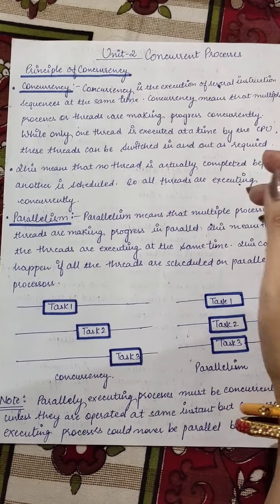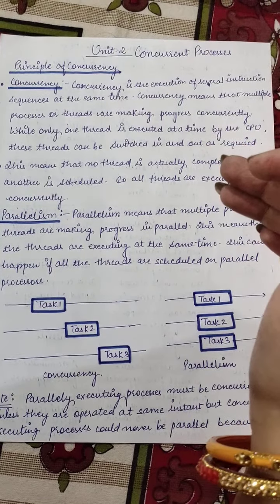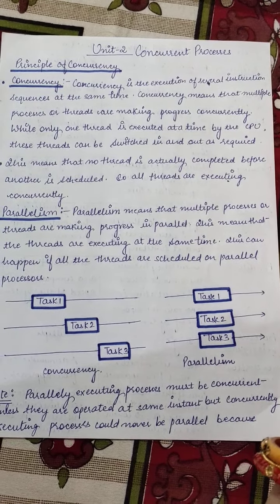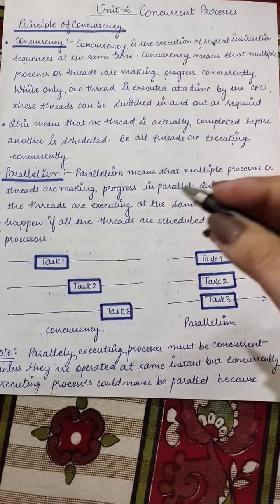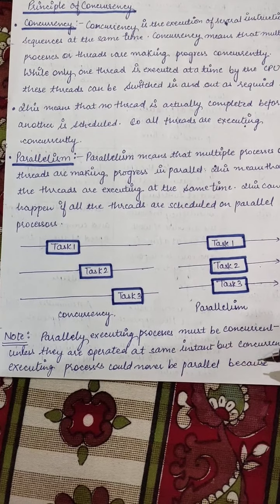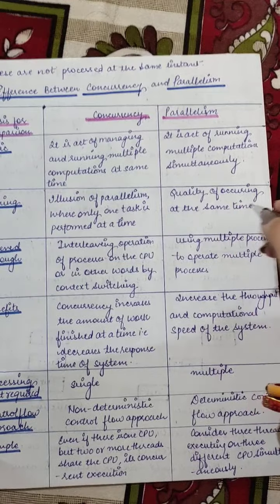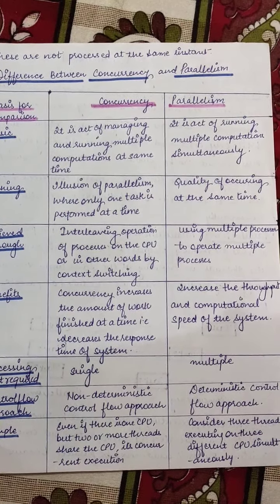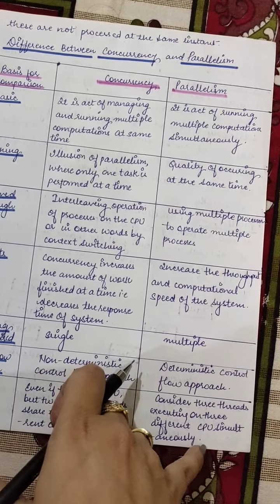Operating system- Introduction to Concurrency and Parallelism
This video is about the concept of concurrency and parallelism and also discusses their differences. Concurrency is managing multiple tasks or processes concurrently but only is executed at any instant of time. Parallelism is multiple tasks or processes are executed simultaneously on multiple processors.